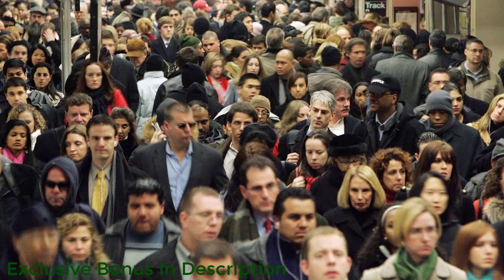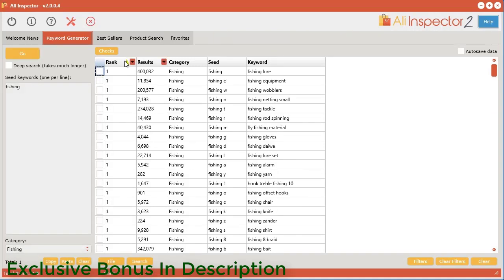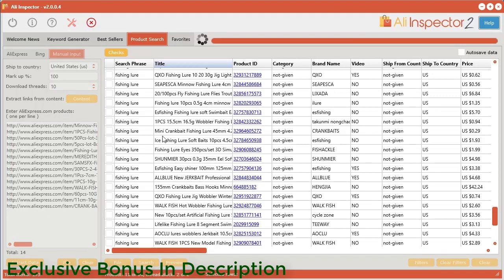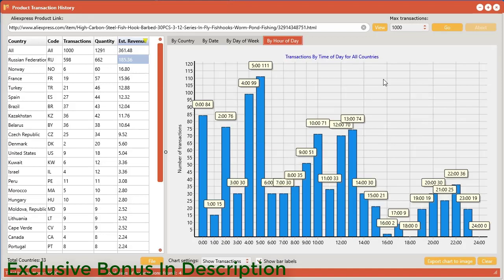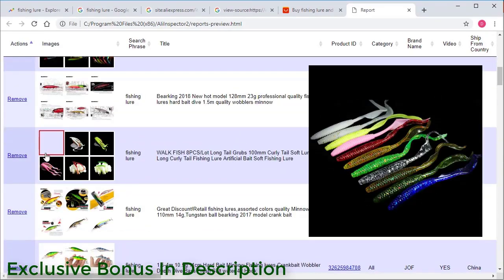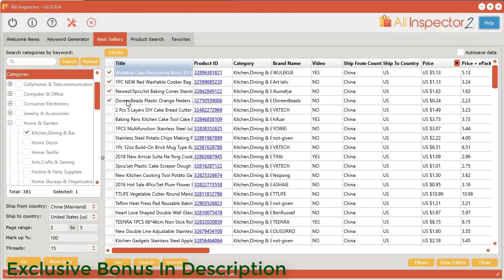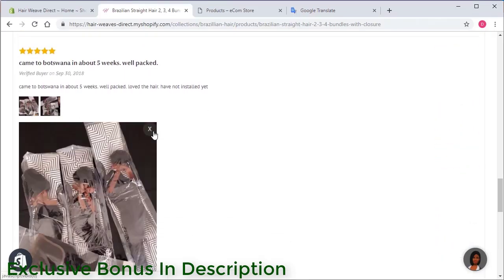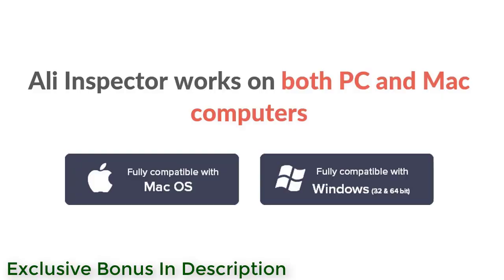Ali Inspector 2 Review With CUSTOM BONUSES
This is what we call Ali Inspector !

    Contains 6 powerful tools for analyzing products on AliExpress.com

   Instantly generate thousands of highly targeted niche keywords in just seconds using the built-in keyword generator tool.

   Get instant access to a treasure trove of hidden profitable niches using the "Deep Search" option.

   Analyze all the best sellers on AliExpress in over 380 categories to instantly uncover the top selling products for your own eCommerce store!

   Using the Best Sellers tool you'll get instant access to the most FRESH top products where AliExpress continues to update this list every hour of every day!

   Quickly search AliExpress for any keyword using powerful search options to see the exact top selling products you need for your own eCommerce store!

   Search using the AliExpress search engine, the Bing search engine, or input your own list of AliExpress product links.

   Instantly get 33 different metrics for every product making it easier than ever to find the EXACT products to dropship in just minutes!

Built-In AliExpress Product Link Scrapper!

   Instantly get the sales per country, sales per day, sales per day of week, and sales per hour of day for absolutely ANY product on AliExpress!

   You can analyze the most recent 1,000 transactions for ANY product on AliExpress in just 10-20 seconds!
You can see how many sales per day were found during the most recent 1,000 transactions.

   You can see the total number of sales per day of week, and the total number of sales per hour of day.

   You instantly see the total transactions, total items ordered, and the estimated revenue by country!

   Import unlimited number of products directly into your Shopify & WooCommerce stores in just minutes!

   Auto-generate the sale price from the markup percentage and can also auto-generate a regular price from the predefined discount percentage!

  Auto-generates useful SKUs (Stock Keeping Unit) for each imported product variation.

   Import customer review images to really make your reviews POP!
You can import unlimited number of reviews for unlimited number of products. You get FULL freedom with no restrictions!

   You can import reviews directly into your Shopify or WooCommerce stores.

   You can also use the import CSV file for any other eCommerce platform.

   Get only the best reviews you really need in your ecommerce stores by quickly approving or rejecting reviews to import.
Easily Translate Reviews into Any Language!

   You can download all the image variations and details for an unlimited number of products directly from AliExpress!

   You can create "Groups" of favorites making it super easy to organize your products for several categories as well as different ecommerce stores.

   Instantly Preview all Product Images and Data!

   Get blazing-fast quick-filters at the top of the columns. With just one-click you instantly get the data you want to see!
You can also create any custom filter you want for any column you wish.